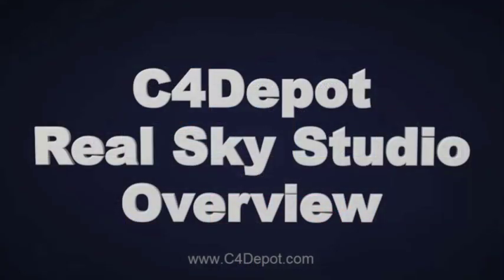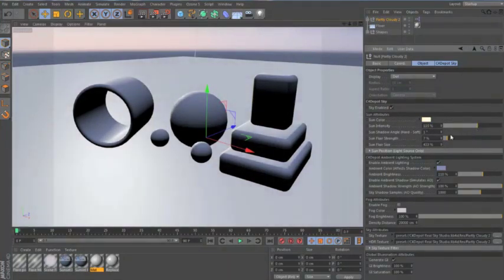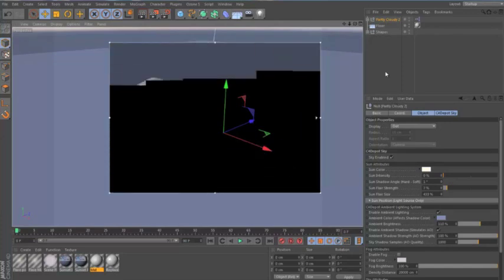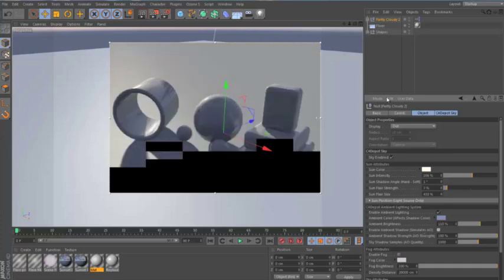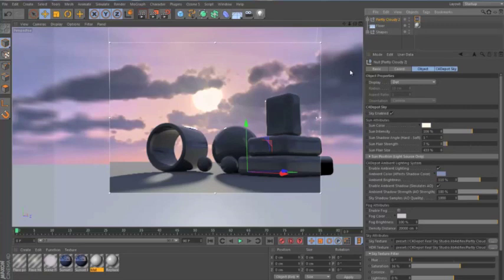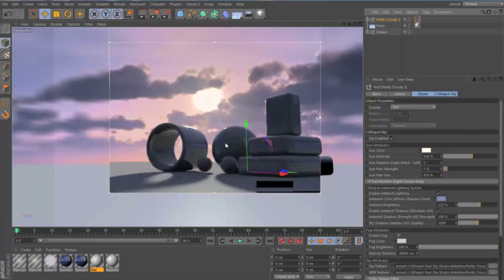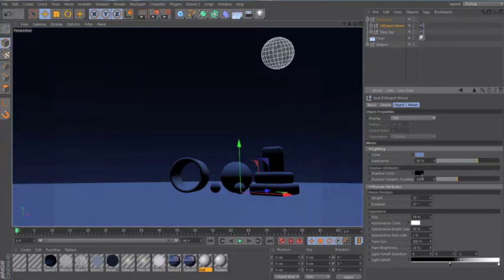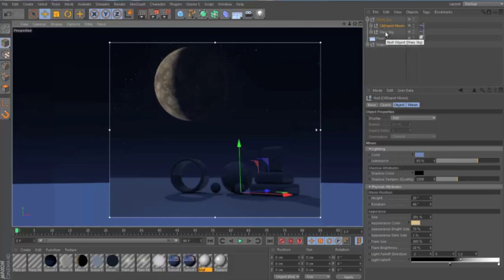Cinema 4D Sky Tutorial using Real Sky Studio from C4Depot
Cinema 4D skies: Real Sky Studio by C4Depot consists of 14, seamless, HDRI sky panoramas with a proprietary ambient lighting system which creates instant, realistic outdoor scenes and lighting in seconds. Includes fully customizable moon, sun flares, and fourteen high-res photographic sky environments.